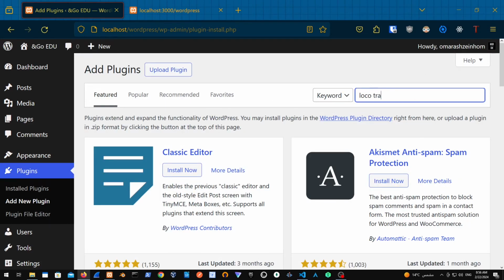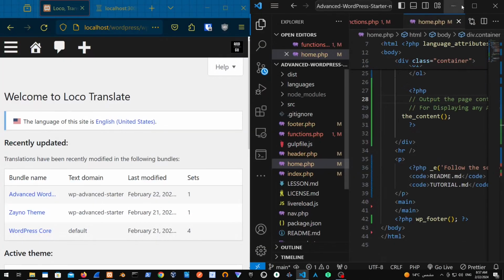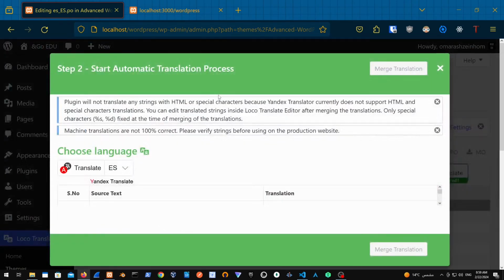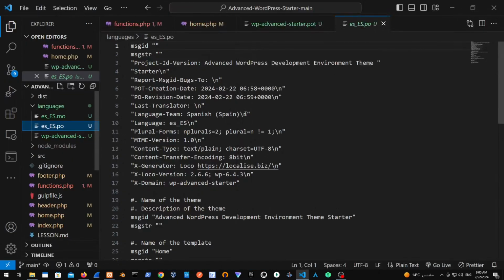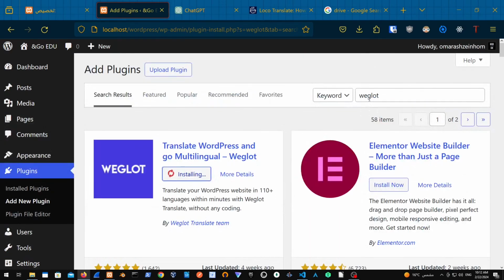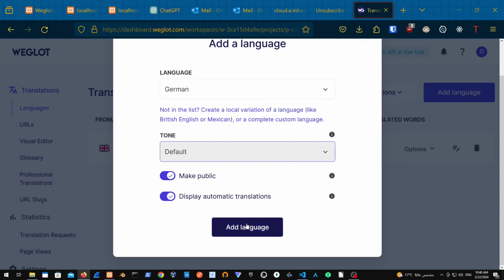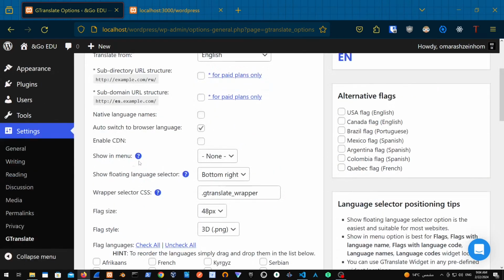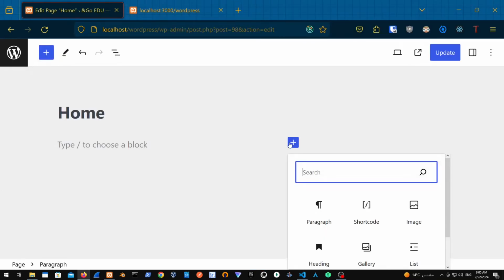Advanced WordPress #06 -Three WordPress Translation Plugins & .pot translation files.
⏱️ **00:00 || 05:20 LocoTranslate & YandexAPI Automatic translation.** 🔄🌐
⏱️ **05:20 || 07:35 Weglot Translate Automatic translation.** 🔄🌍
⏱️ **07:35 || 10:20 G|Translate Automatic translation.** 🔄🌍

**i18n:** Internationalization is the process of developing your theme so it can easily be translated into other languages. WordPress is used all over the world, in countries where English is not the main language. The strings in the WordPress plugins need to be coded in a special way so they can be easily translated into other languages, which is called localization functions or internationalization functions.

**POT (Portable Object Template) files** 📝

**PO (Portable Object) files** 📝

This is an example of a WordPress `.pot` file. Notice the difference is that the `msgid` here is empty and under it are three strings, but the `msgstr` is empty.

```plaintext
#: wp-includes/class-wp-editor.php:1423 = The Dynamic translationFile
msgid ""
"The next group of formatting shortcuts are applied as you type or when you "
"insert them around plain text in the same paragraph. Press Escape or the "
"Undo button to undo."
msgstr ""

Example of the translated `ar.po` file = The Translated File. Notice here the `msgid` gets the three strings here and translates into `msgstr`.

```plaintext
#: wp-includes/class-wp-editor.php:1423
msgid "The next group of formatting shortcuts are applied as you type or when you insert them around plain text in the same paragraph. Press Escape or the Undo button to undo."
msgstr "المجموعة التالية لإختصارات التنسيق يتم تطبيقها حينما تكتب أو حينما تدرجها حول نص عادي في نفس الفقرة. للتراجع اضغط مفتاح الهروب (Escape) أو زر التراجع (Undo)."